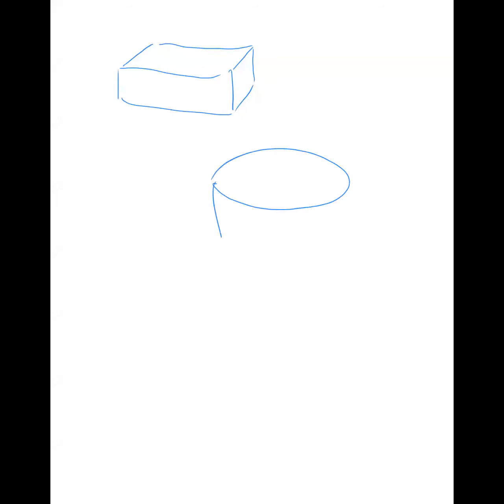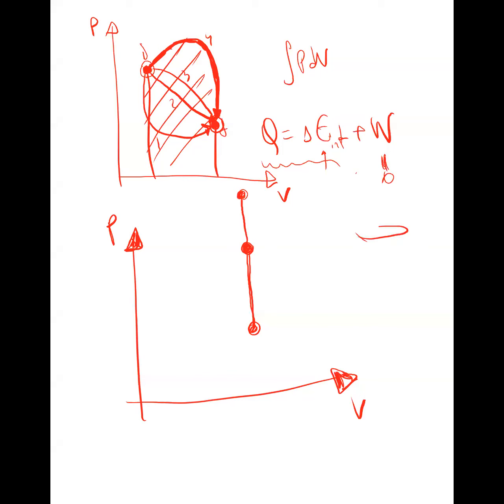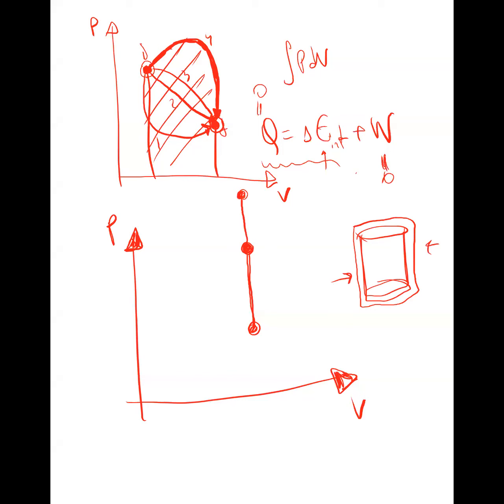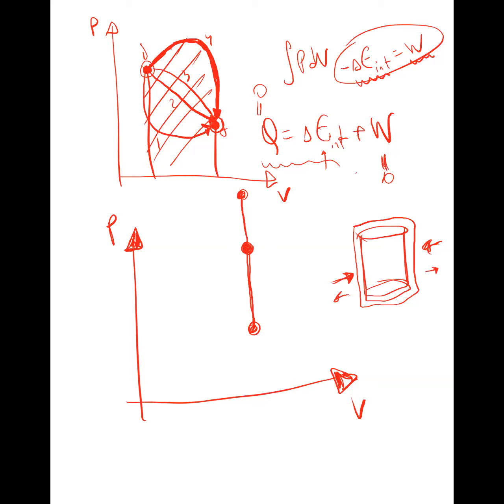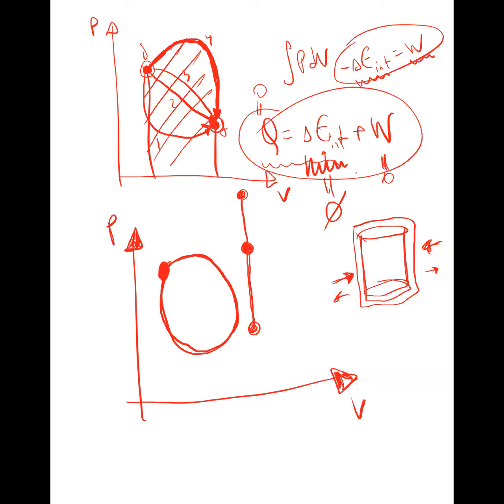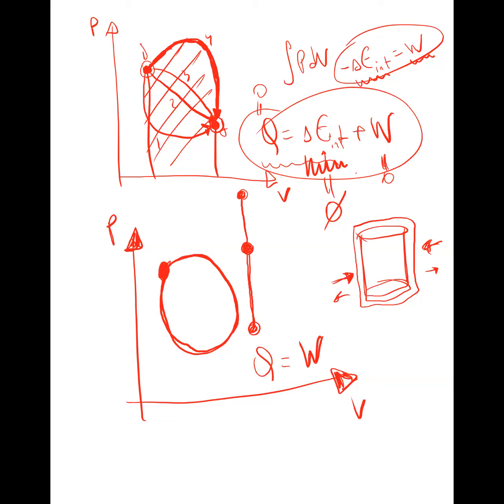EP1 Lecture 25 part 1